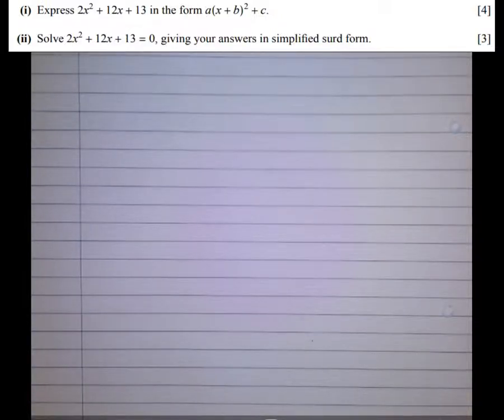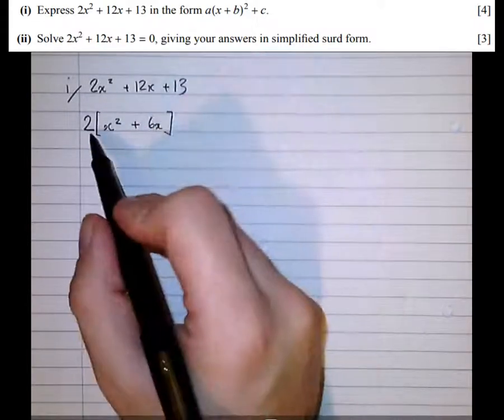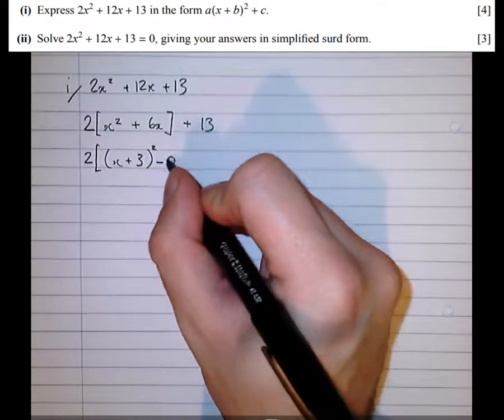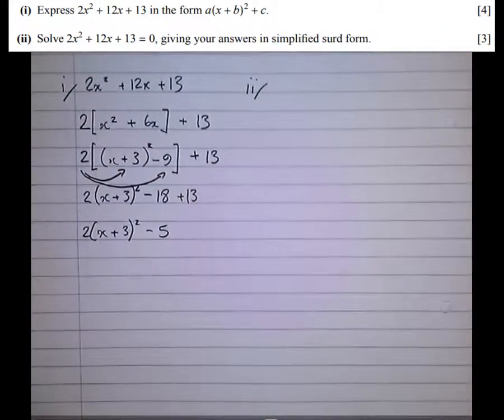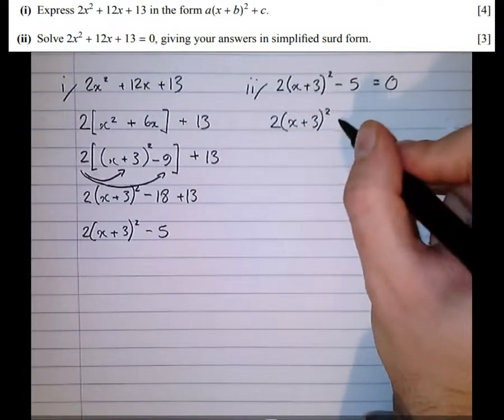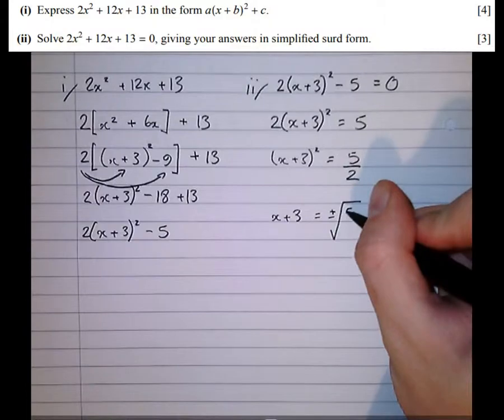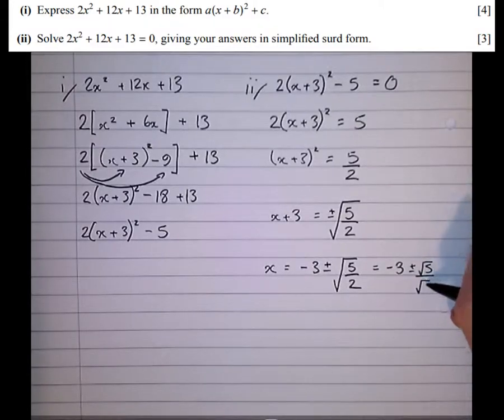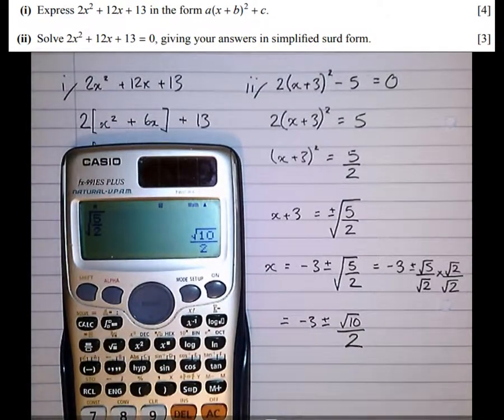Quadratics: Solving Equations By Completing The Square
Solving quadratic equations by completing the square. For more information on my one-to-one tutoring please